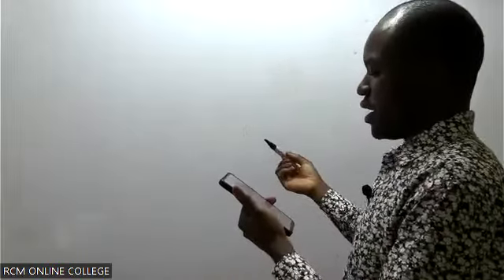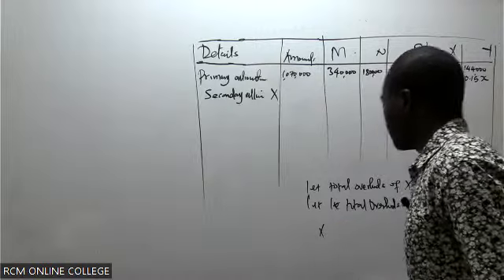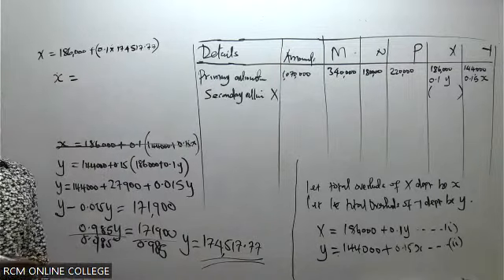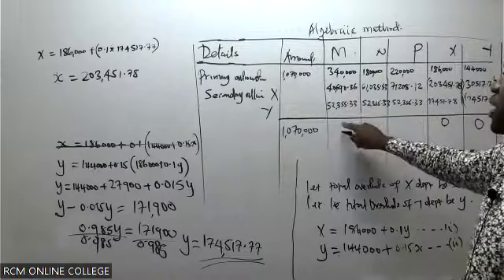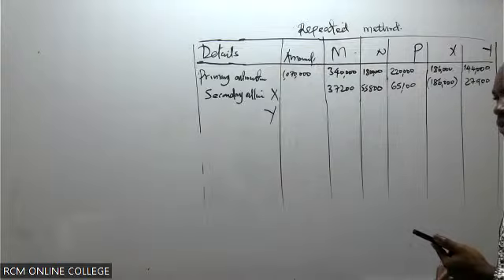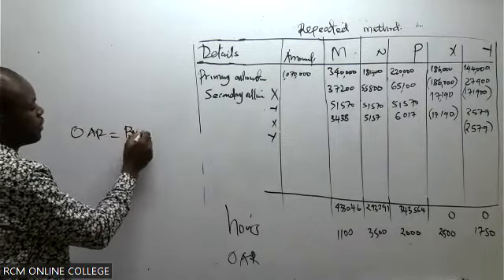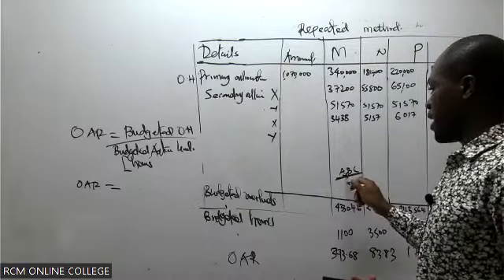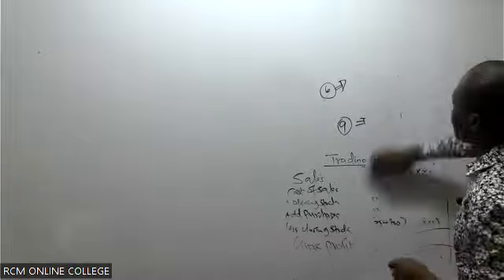Advanced Management Accounting-Re Appointments of Overheads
Don't forget, our Block Revision sessions—an invaluable chance to reinforce what you've learned and tackle those tricky topics together.